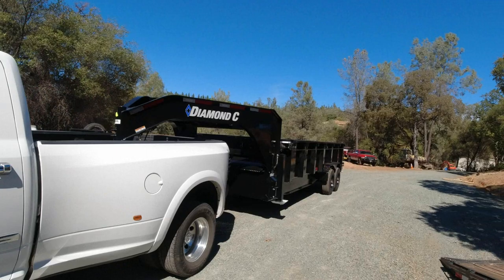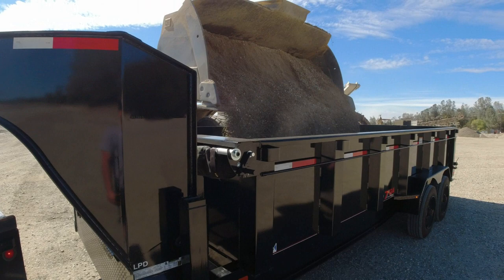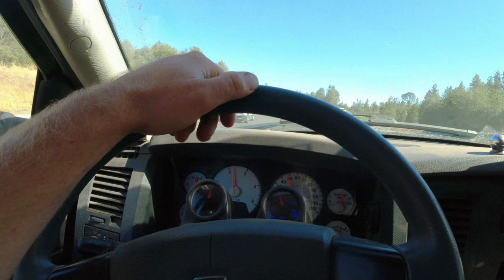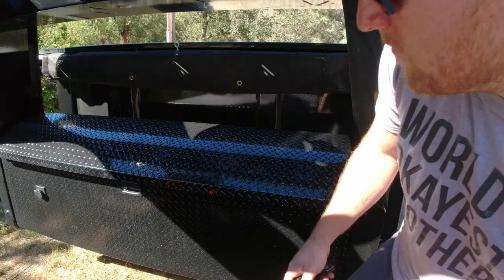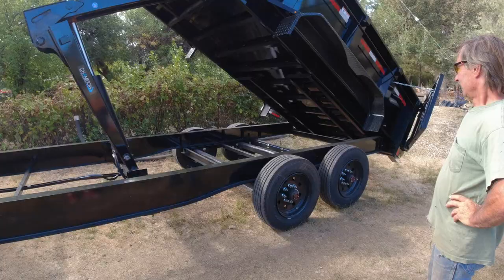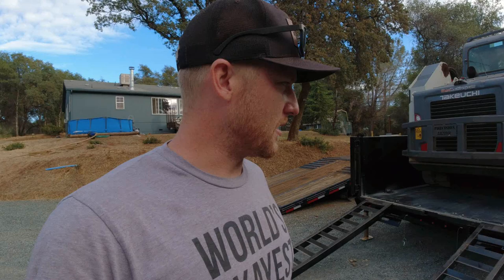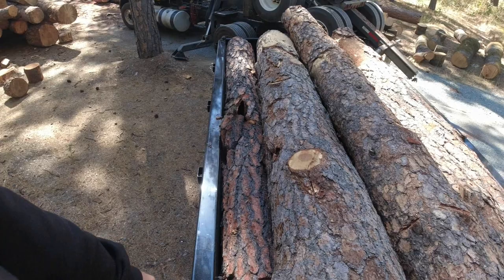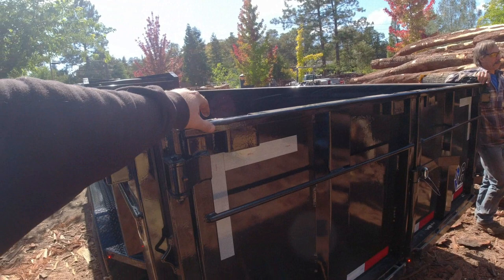MY NEW DUMP TRAILER. Super single GOOSENECK